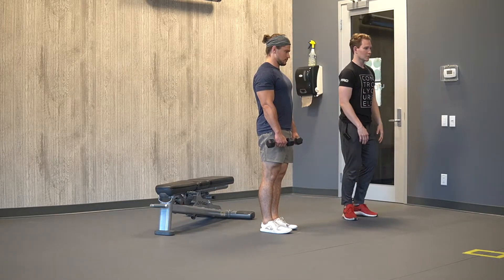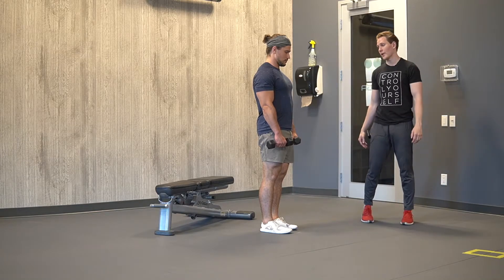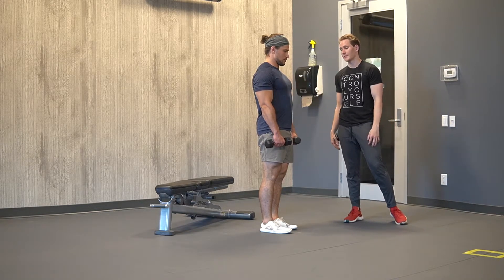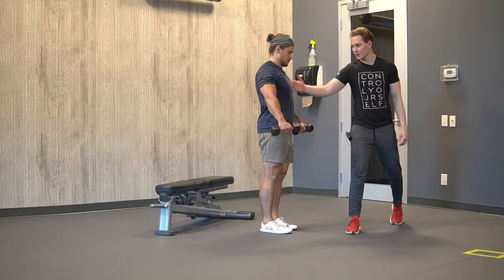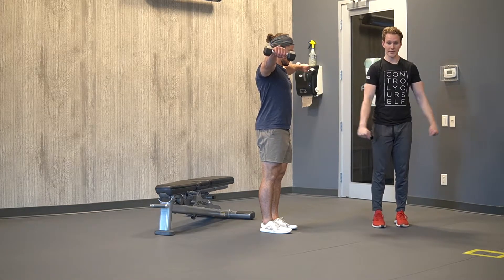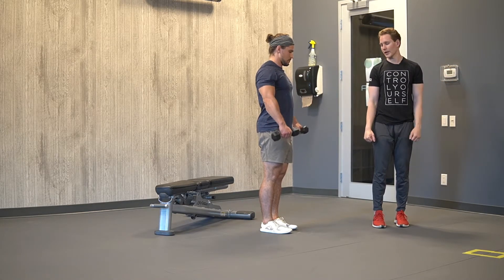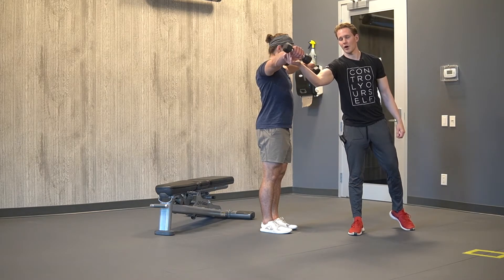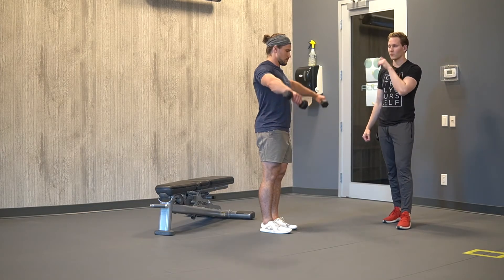DB Lateral Raise